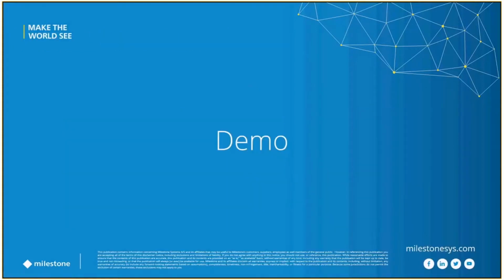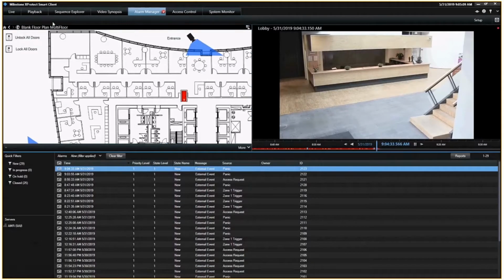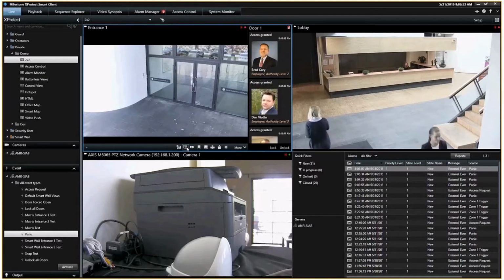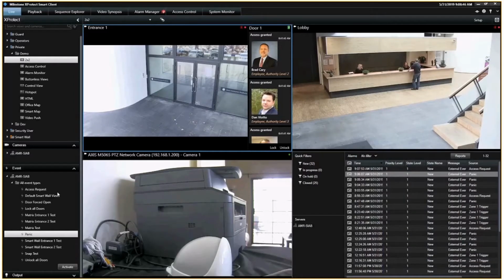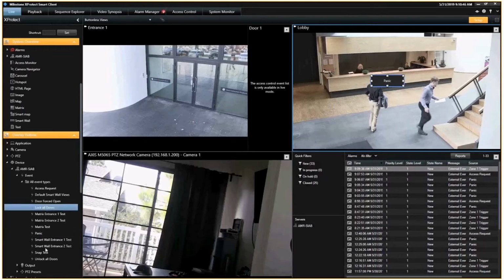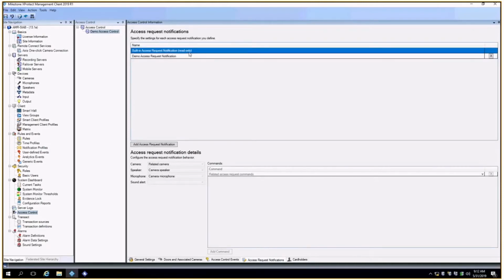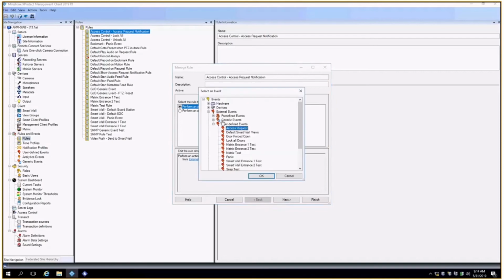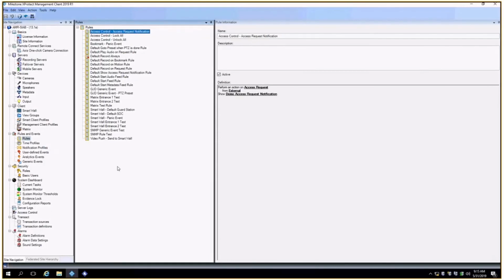Cool rules and More Dynamic Demos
Learn more about the rules engine and how to use it for more dynamic Milestone demos